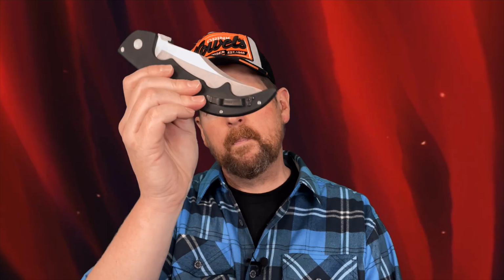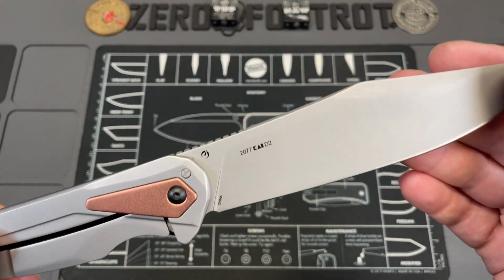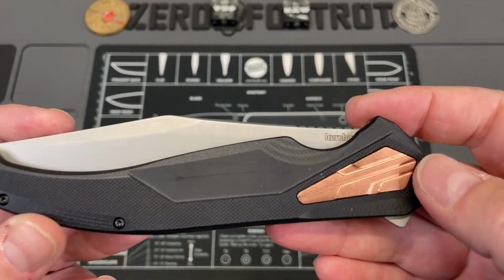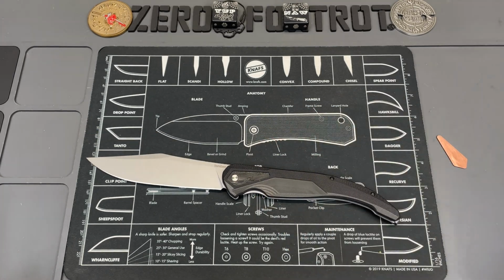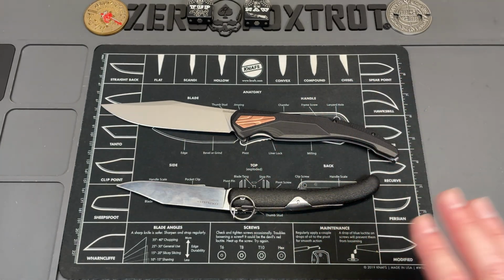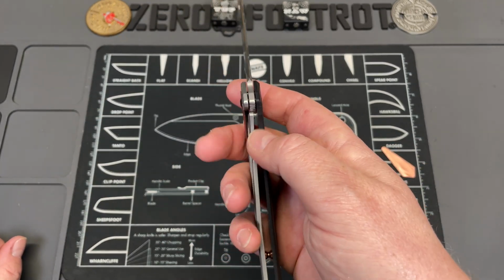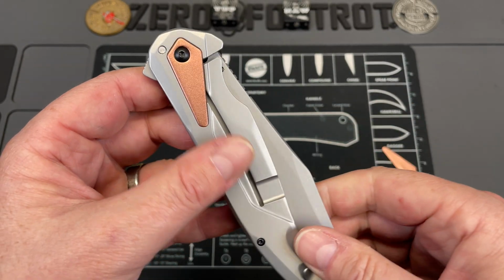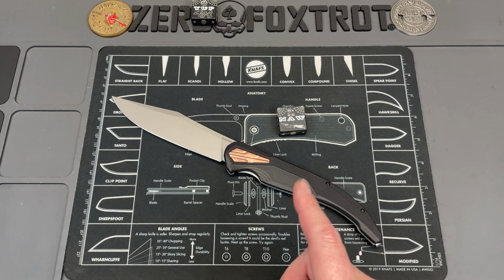HOLY S***! HOW IS THIS SO BAD? KERSHAW STRATA XL... THE WORST KNIFE I EVER BOUGHT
I AM VERY DISSAPOINTED!!! I have bought worser knives but not at this price... I think that this is the worst knife that Kershaw has ever released. I have never been a fan Kershaw but from previous experiences they were all at least quality knives ... THIS IS NOT THAT!!! So let's crack into this turd!

KATSU KNIVES (SAVE 10% WITH CODE crazysharp all lower case) -

1000/6000 grit combo
600/2000 grit combo